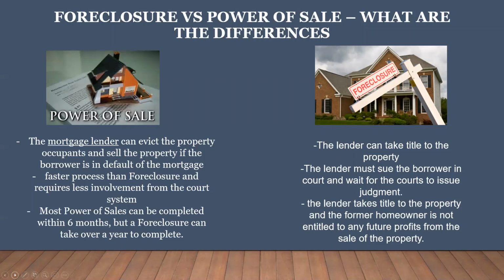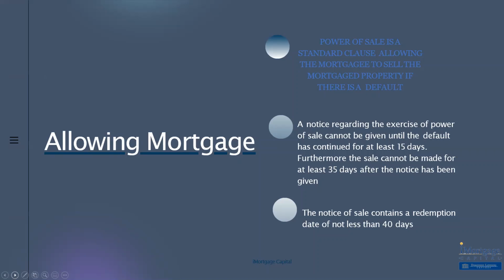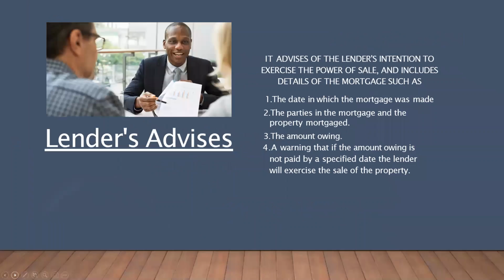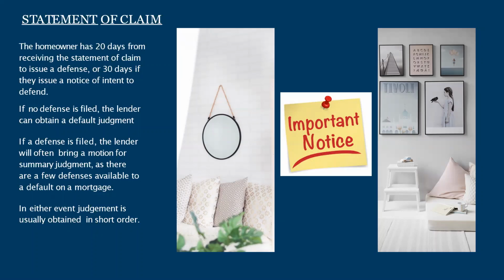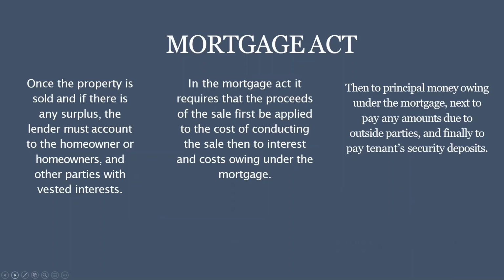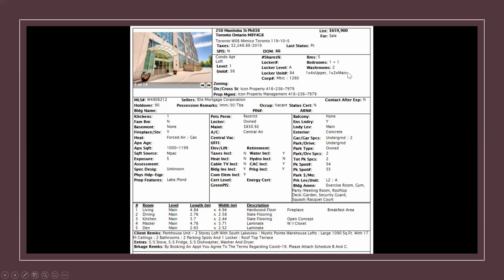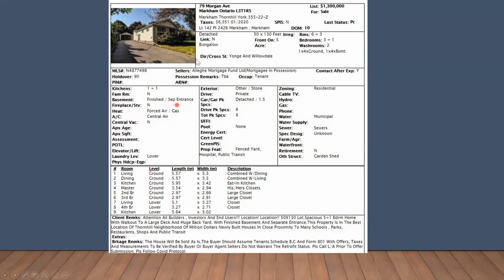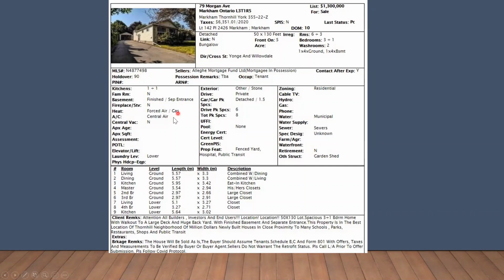GTA Power of Sale Homes webinar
Power of Sales Home In GTA (Understand the pros and cons
What is difference between power of sale and Foreclosure?
How does power of sale work?
Is it easier to buy a foreclosed home?
Does power of sale affect credit?